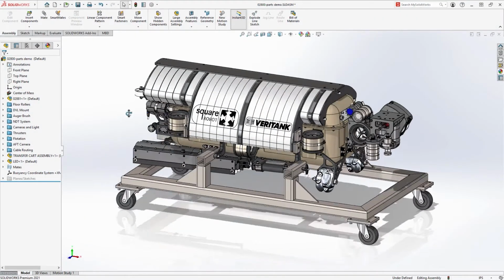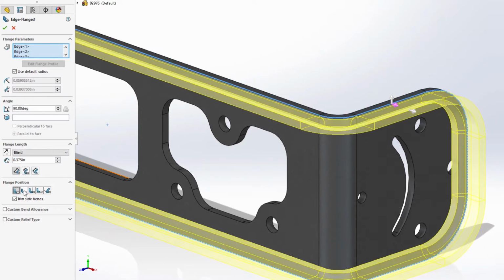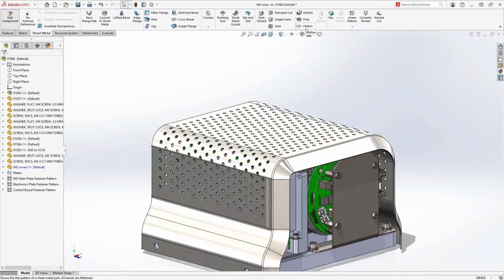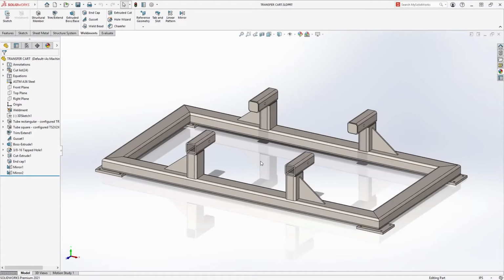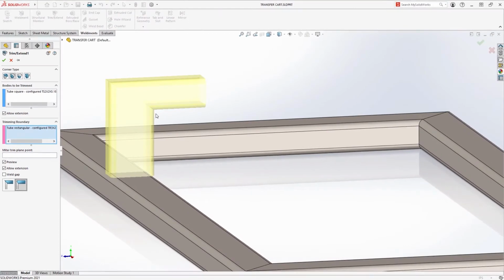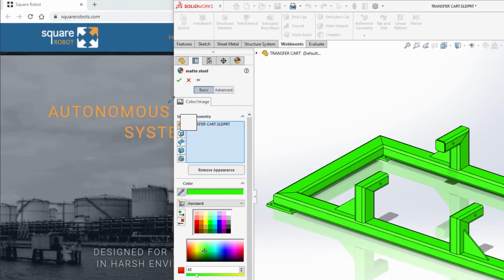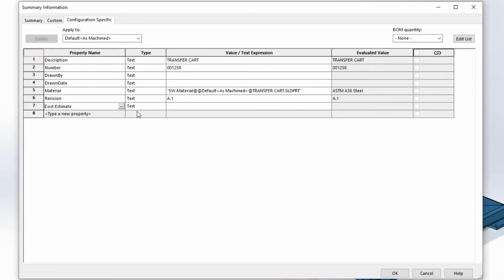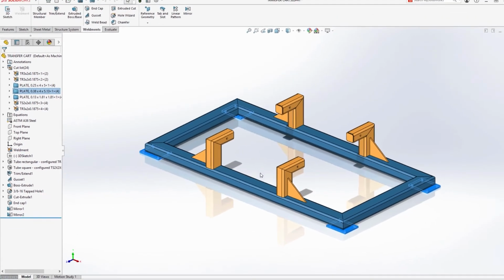What's New in SOLIDWORKS 2021: Teile und Features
Die wichtigsten Erweiterungen für Teile und Features in SOLIDWORKS 2021:

- Hinzufügen von Kante-Lasche an nicht planaren tangentialen
Kanten in Blechteilen und Abwickeln komplexer Flansche
- Hinzufügen und Auswerten von Gleichungen in
Dateieigenschaften und in den Eigenschaften der Zuschnittliste
- Übertragen von Materialien auf Teilebene beim Einfügen eines
Teils oder eines abgeleiteten oder gespiegelten Bauteils
- Neue Farbauswahl zur besseren Definition von Oberflächen
- Erweiterte Unterstützung von Farben und Erscheinungsbildern für den 3MF-Export und -Import
- Neue Beschnitte für Schweißkonstruktionen
- Neuer Manager zur Auswahl von Bohrpunkten